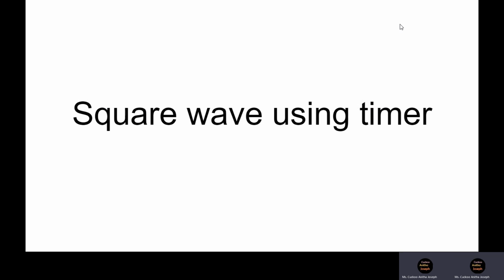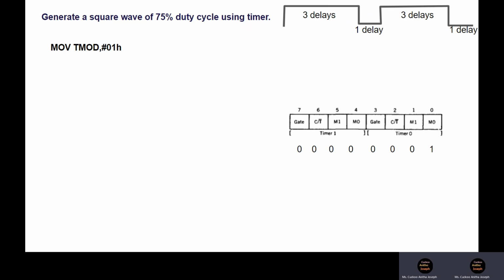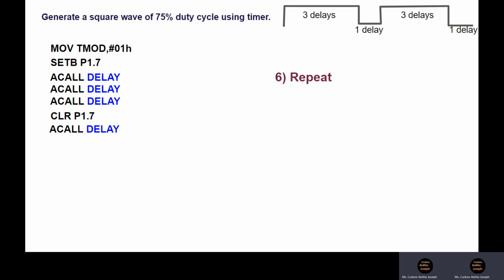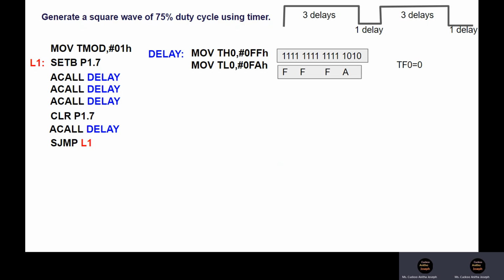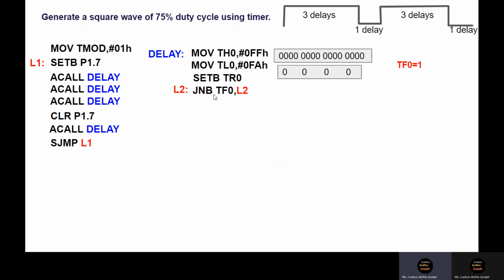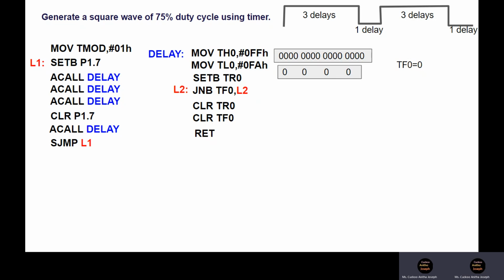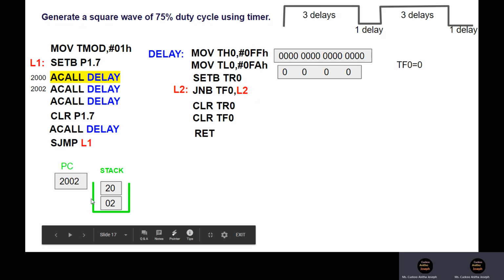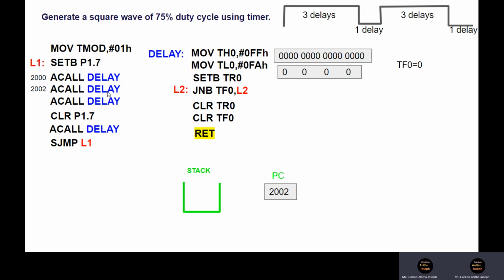Generation of square wave using timer.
Delay generated inside subroutine.
Square wave of 75% duty cycle